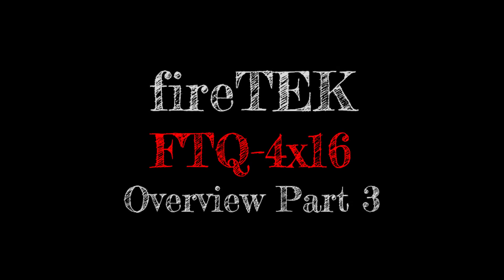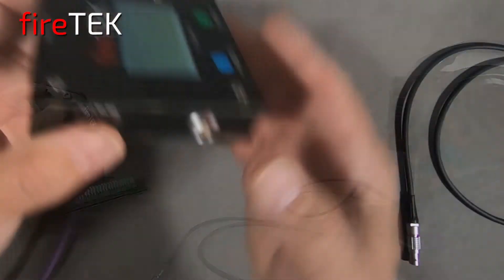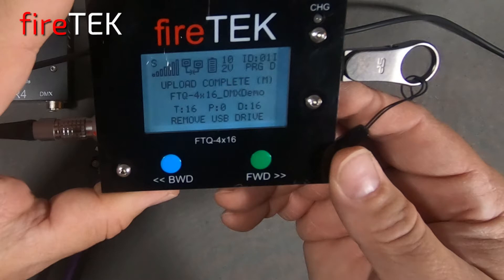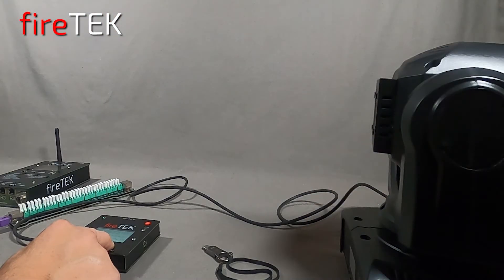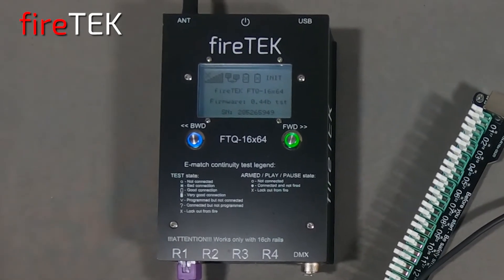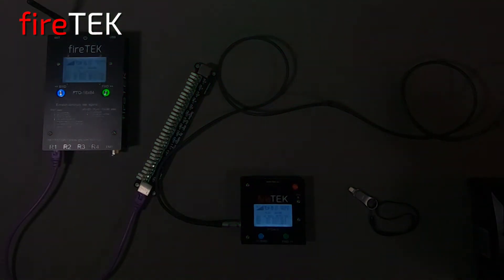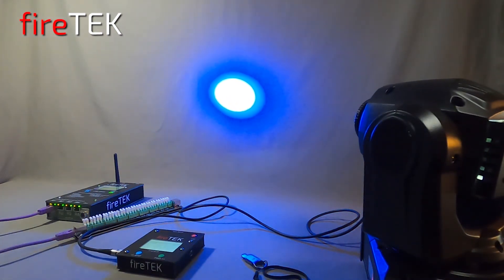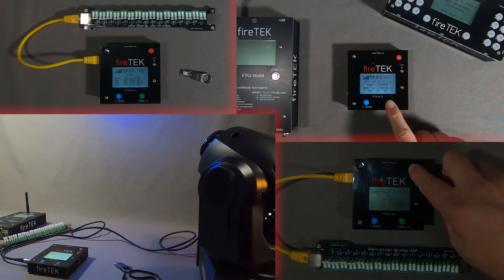fireTEK FTQ-4x16 Small SFX Module Overview - PART 3 of 3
The next generation of fireTEK equipment in a  small functional module - the FTQ-4x16 SFX module has impressive functionality for it size!

This video attempts to rapidly go through some of the functions.

0:00 Intro
0:25 DMX Overview
3:13 DMX Script PLAY